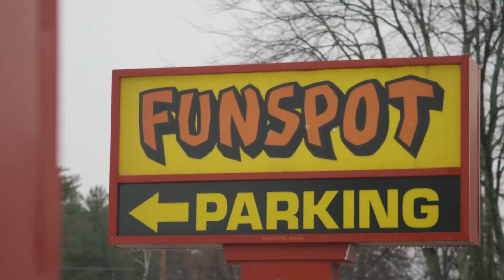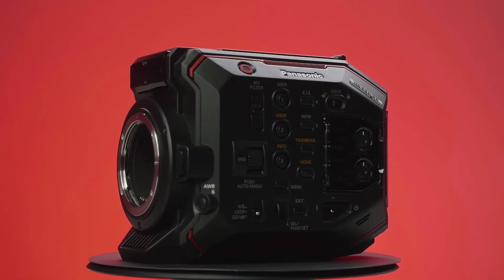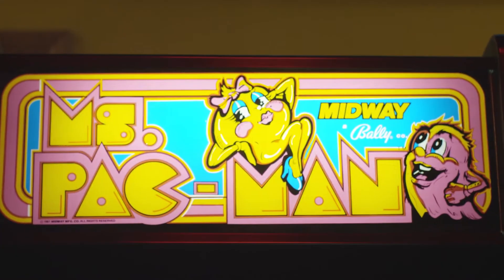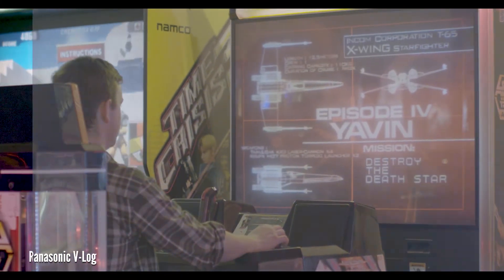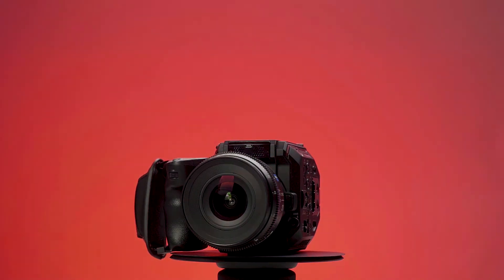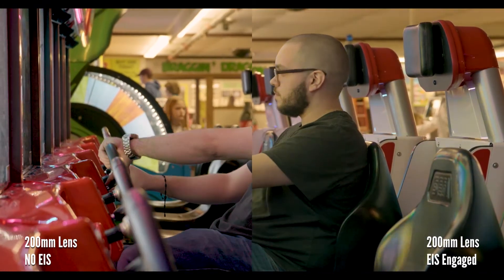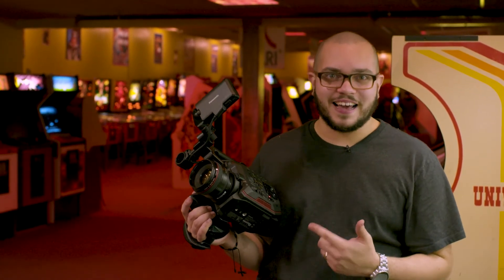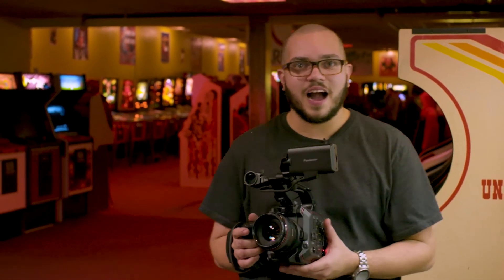EVA1 Review | Low Light Tests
The Panasonic AU-EVA1 Compact 5.7K Super 35mm Cinema Camera is perfectly positioned between the high-end Panasonic Varicam LT 4K S35 Digital Cinema Camera and the GH5 as a run-and-gun style system that's the best of both worlds. Join the BorrowLenses crew as they take the EVA1 out for some low lights tests at the world's largest arcade.